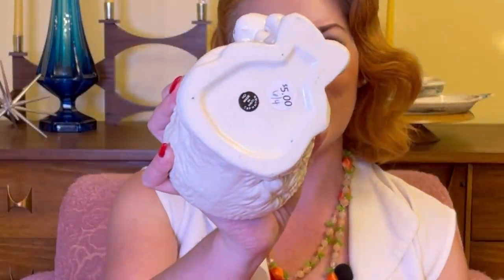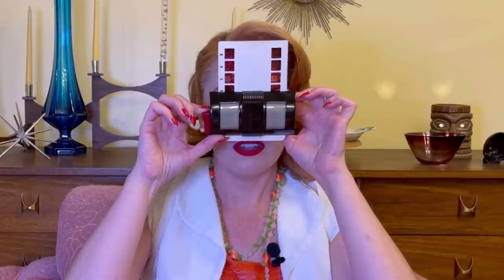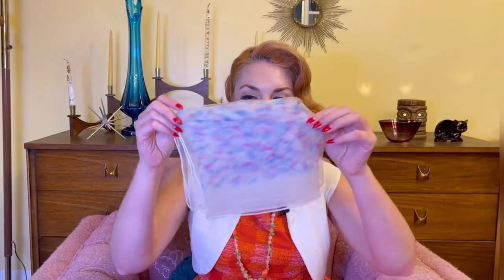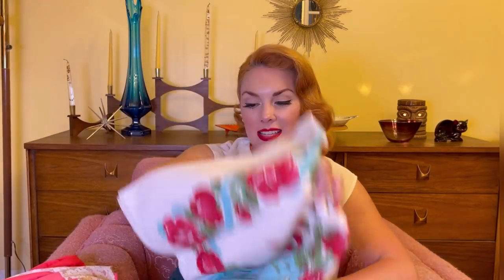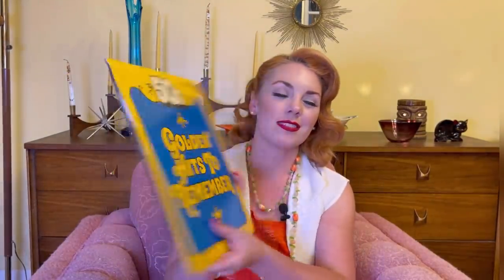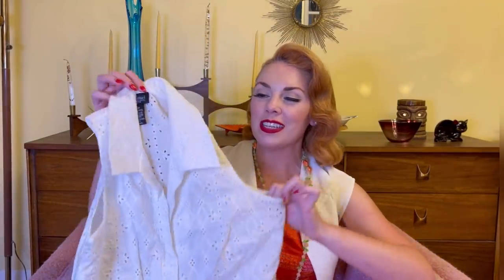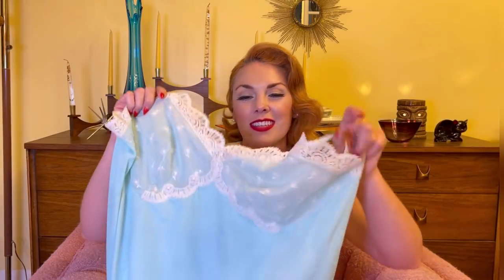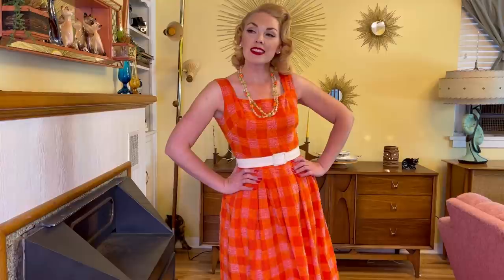Thrift Haul- More Vintage Treasure!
For a chance to win four adorable brooches from Lipstick & Chrome, download Disney Emoji Blitz using my link on your mobile device or tablet

To win brooches from Lipstick & Chrome, download using my link above, screenshot yourself at level 10 and tag me on Instagram!
If you download the game using my link, it also acts as a creator code, so anything you spend in the game helps support me and my channel. Thanks everyone! Good Luck!

It's time for another thrift haul! Check out the recent vintage treasures I've picked up at the thrift store. Do you love thrifting? What have you found lately?

Laci Fay
84721

xx
Laci